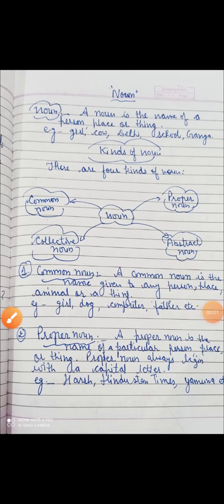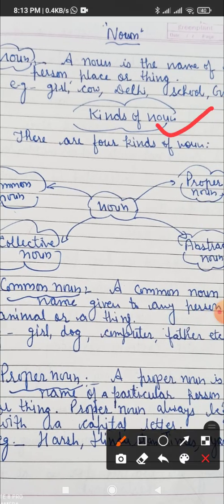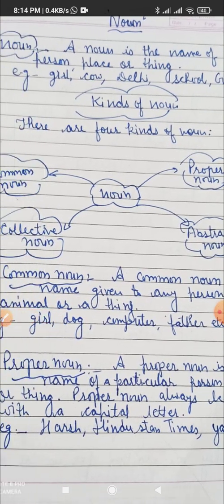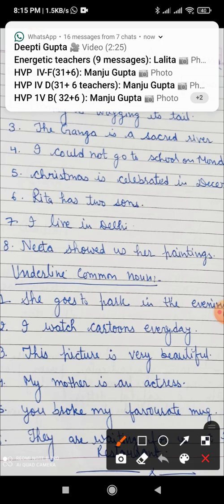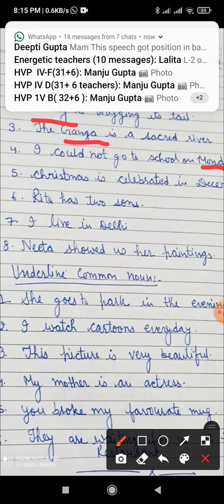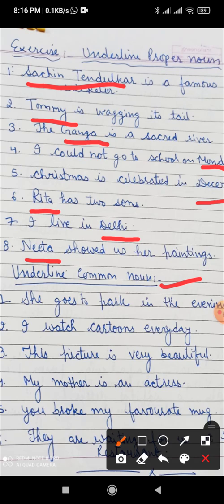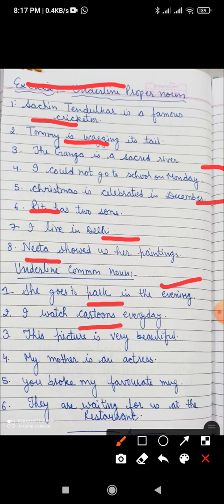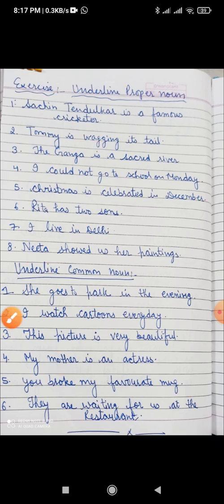Common Noun And Proper Noun Class-3